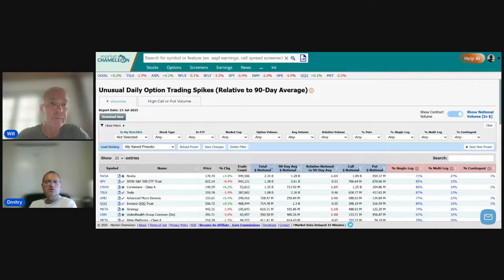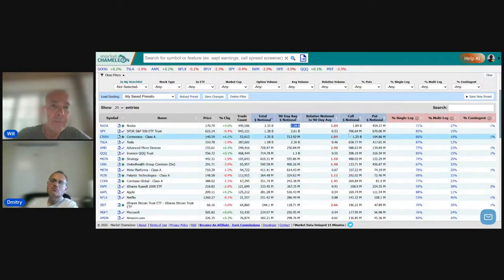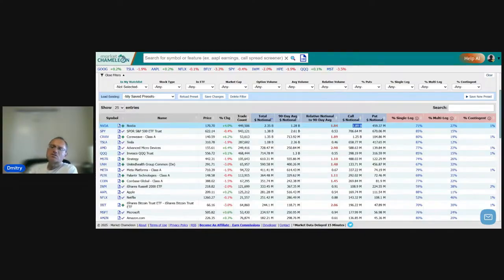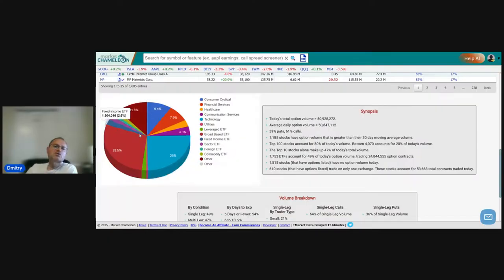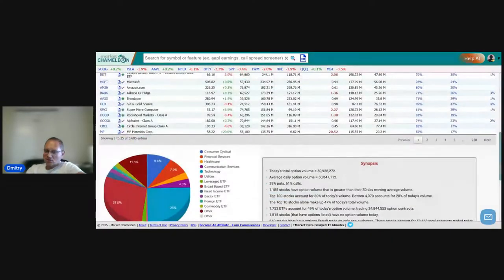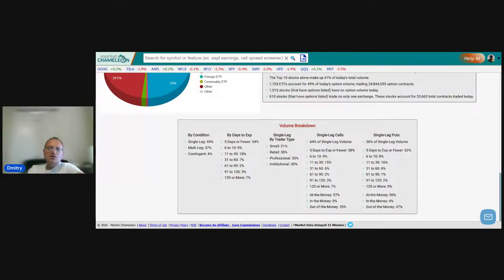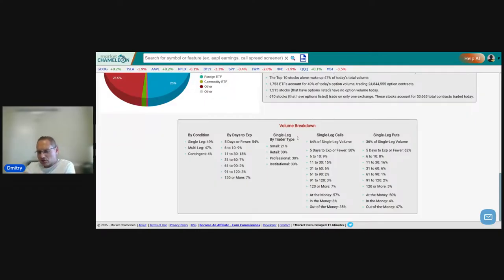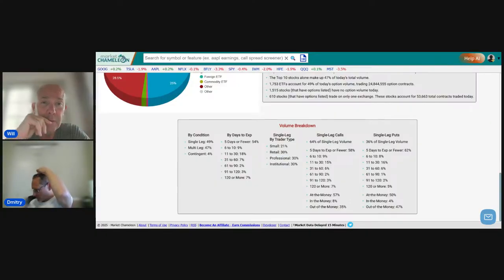Market Wide Options Volume Tracker Call, Put, Multi Leg, Trader Type & More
Beyond the Surface: Uncover Market-Wide Options Trends with Market Chameleon's Volume Tracker
Ever wonder what's really happening beneath the surface of the options market? The bid and ask prices tell one story, but Market Chameleon's Market-Wide Options Volume Tracker reveals the full narrative of market activity, empowering you to gain a deeper understanding of trading sentiment and opportunities.

In this insightful webinar, Market Chameleon's experts, Will and Demetri Parmammonic, pull back the curtain on this powerful tool. They'll show you how to move beyond individual stock analysis to a comprehensive, market-wide view of options trading activity, offering detailed statistics and analytics on total volume, distribution across symbols, sectors, order types, and even trader types.

What You'll Uncover with Our Market-Wide Options Volume Tool:

A Complete Market Snapshot: Get a sortable table of all stocks with listed options, instantly seeing their trading activity, alongside aggregated market-wide volume analytics. This gives you the big picture at a glance.

Deep Dive into Individual Stocks: For any stock with listed options, you can analyze:

Total Trades Count: Understand the sheer number of individual transactions, not just contract volume.

Total Notional Value: See the total dollar value of all options traded for a symbol, like the $2.35 billion in Nvidia they discuss!

Relative Notional Value: Compare today's activity to a 90-day average, helping you spot unusually high or low engagement (e.g., SPY's "0.53" relative notional value).

Call vs. Put Notional Value: Discover the distribution of dollar value between calls and puts, revealing any directional lean.

Volume Breakdown by Order Type: Learn if single-leg, multi-leg (which account for an "almost even split" with single-legs!), or contingent orders dominate the action, giving you insight into common trading strategies.

Aggregated Market-Wide Analytics for Broader Context:

Sectoral Concentration: Discover where the options volume is really flowing. You'll see that over 50% of all options volume concentrates in Broad-Based ETFs and the Technology Sector!

Overall Call/Put Split: Understand the market's overall bullish or bearish bias, with calls significantly outweighing puts (61% vs. 39%).

Trading Activity Concentration: Realize just how concentrated options trading is – the top 100 busiest stocks account for 80% of all options volume, with ETFs making up almost half!

Expiration Concentration: Uncover the preference for short-term strategies, with more than half the volume in options with less than 5 days to expiration.

Trader Type Insights: See a "fairly closely distributed" breakdown of volume across very small, retail/professional, and institutional trades.

Moneyness of Options at Trade Time: Understand that "at least half of the volume is concentrated around at the money options."

This Market Chameleon tool isn't about giving you predictions; it's about providing you with a powerful overview of market activity. It helps you understand where options trading is heavily concentrated, which order types are prevalent, and how market participants are positioning themselves. Arm yourself with these insights to make more informed trading decisions.

Ready to explore the market-wide options volume for yourself?